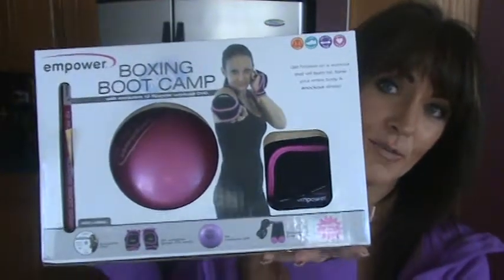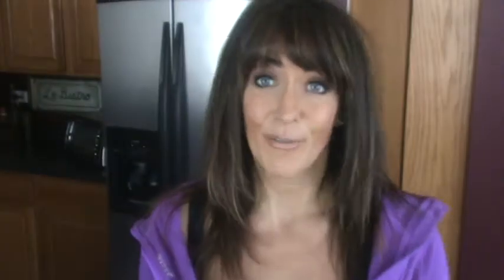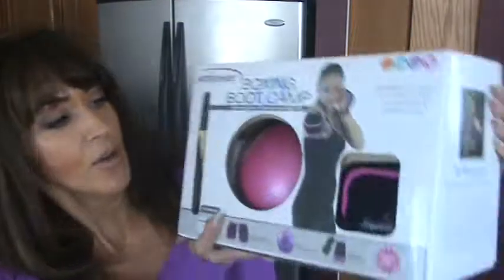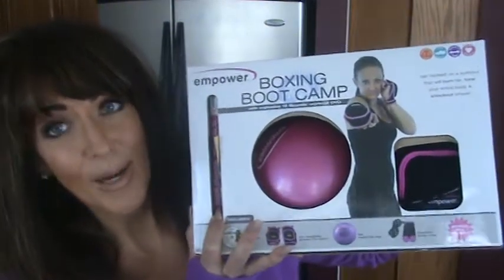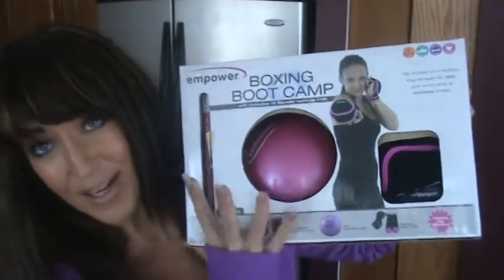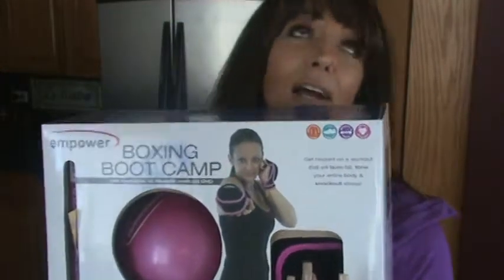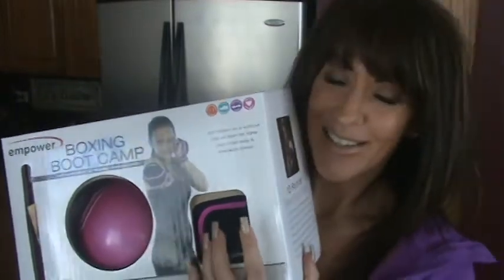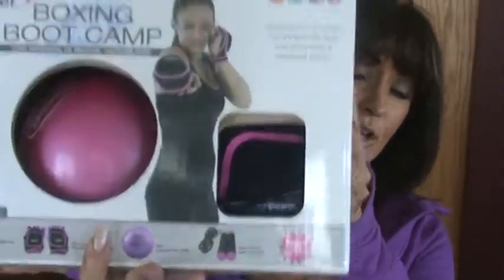EMPOWER FITNESS SHOUT OUT